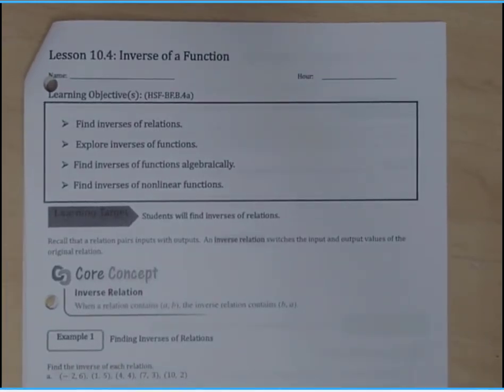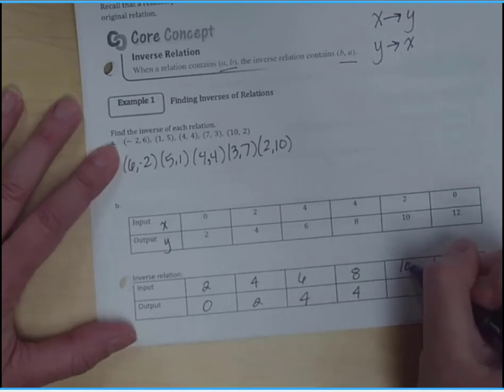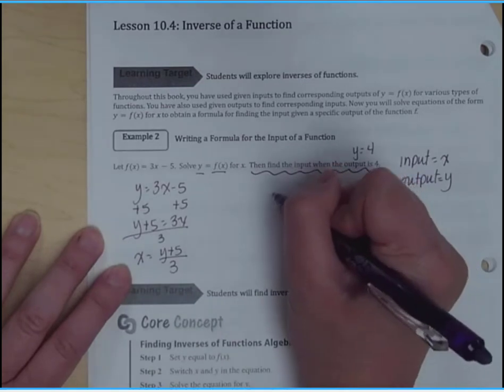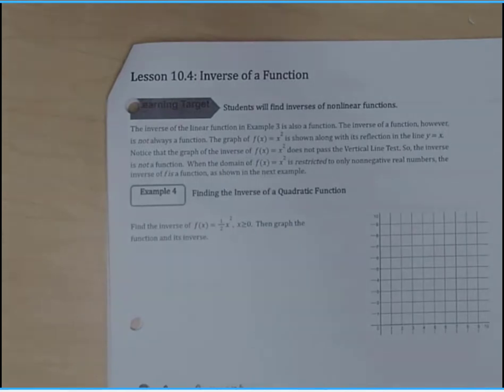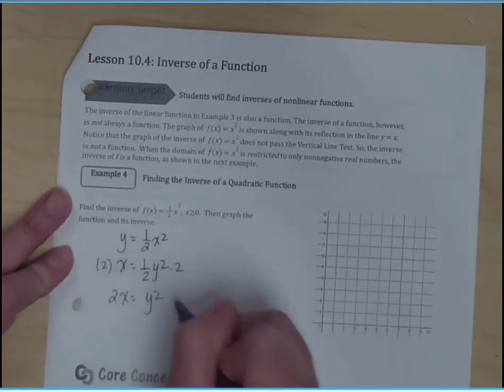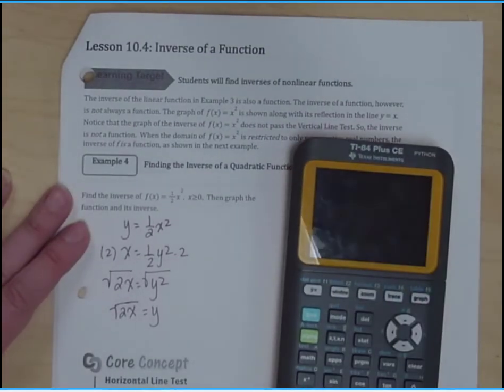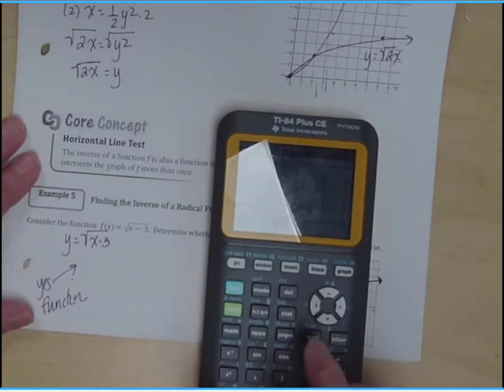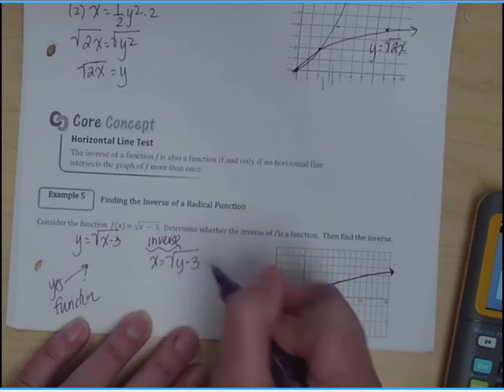10.4 Inverse of a Function (Al 1)